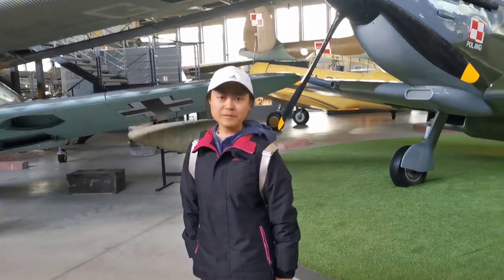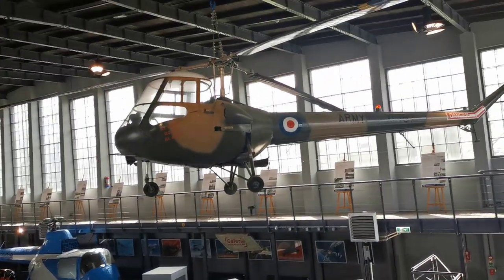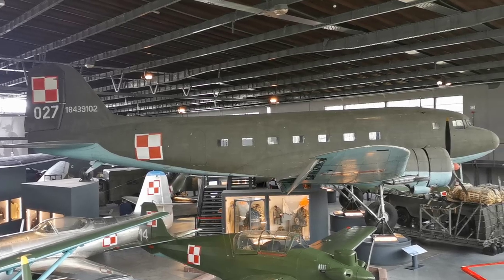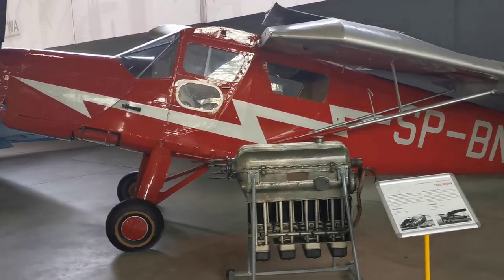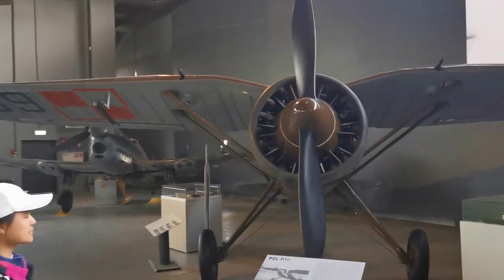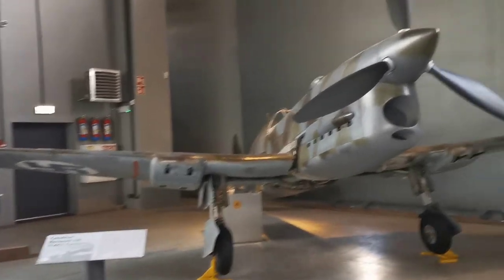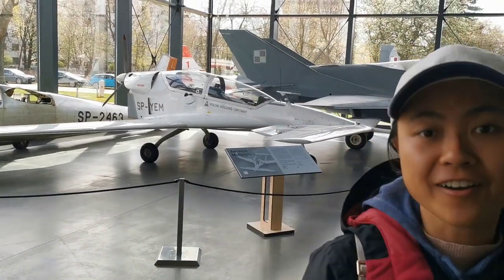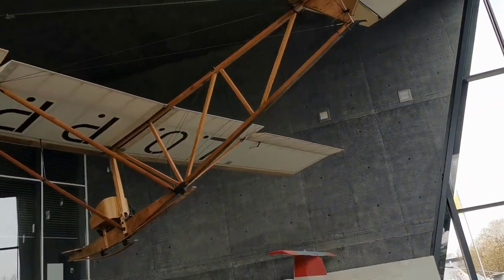Aviation Museum in Kraków - Part 1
Our visit in aviation museum in Kraków, Poland.

If you like outdoor activity take a look at our hike in mountains:

波兰旅行,  克拉科夫航空博物馆